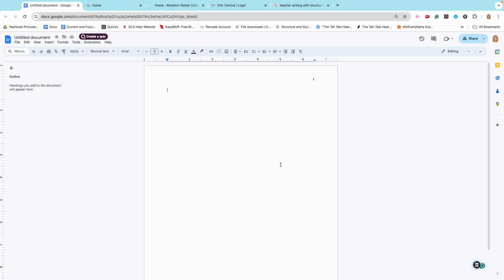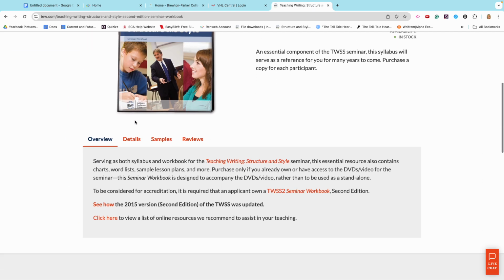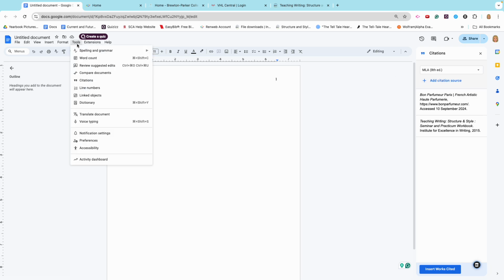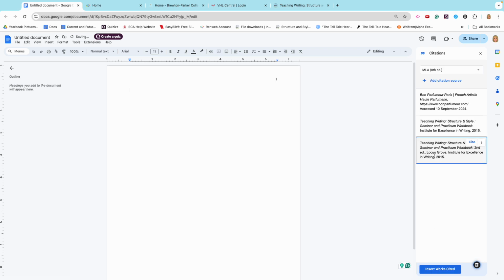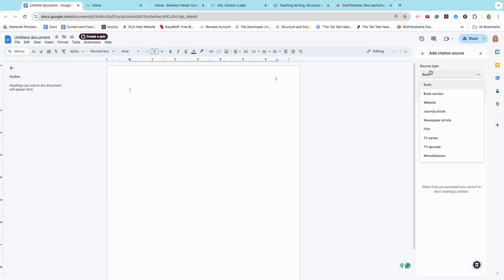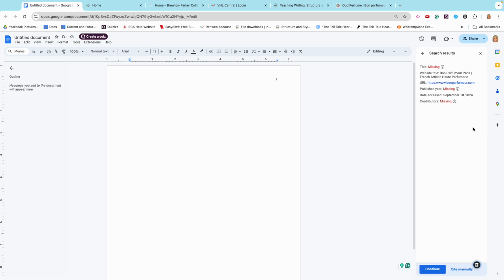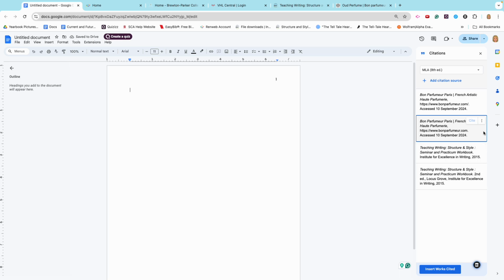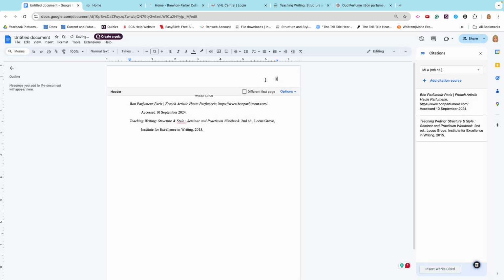Creating your own MLA Works Cited Page Tutorial on Google Docs